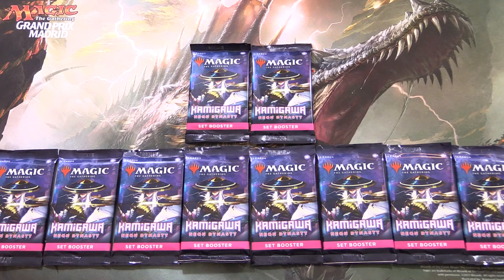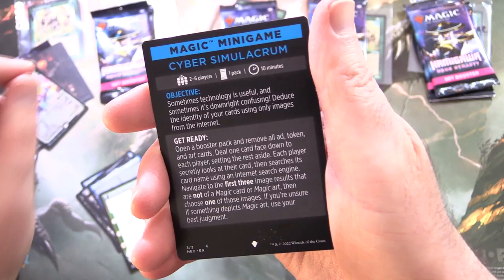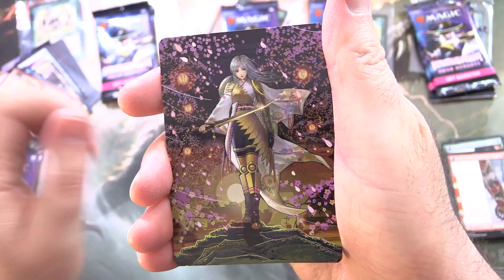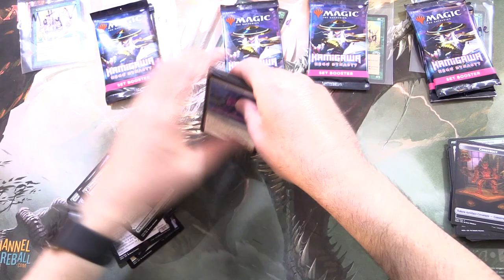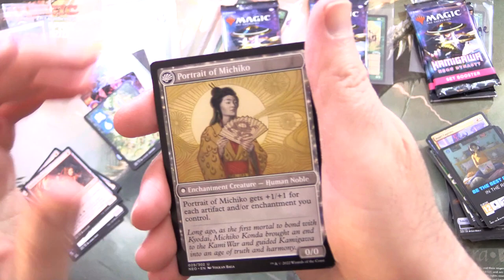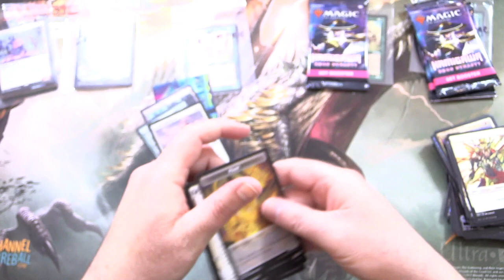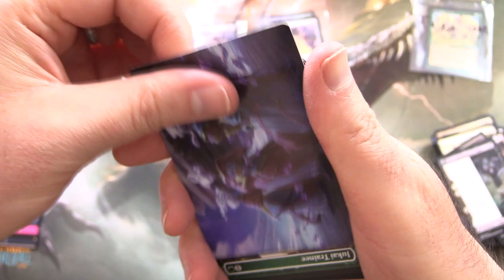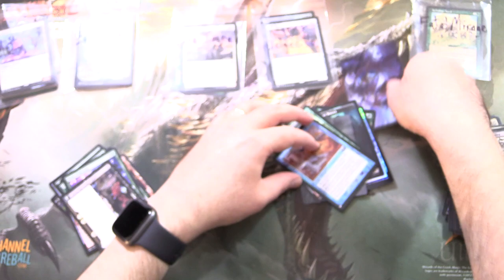Getting Stuck Into Kamigawa: Neon Dynasty Set Boosters!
Unpacking more Magic: The Gathering Kamigawa: Neon Dynasty Set Booster packs for patrons. This is snack #4 in a new series!